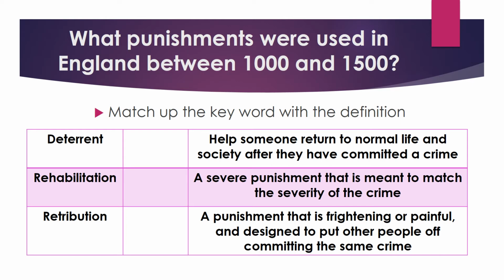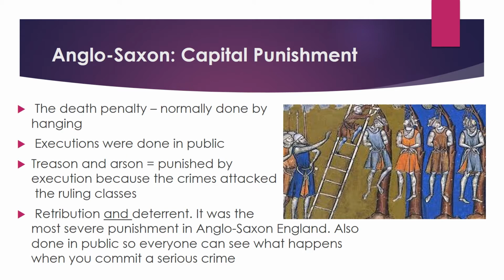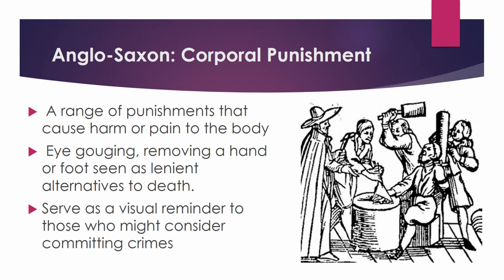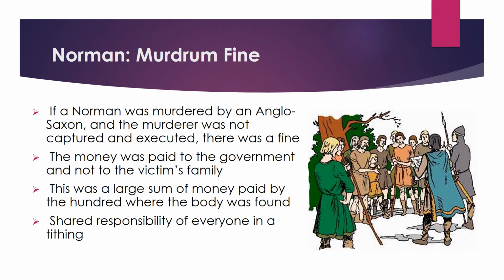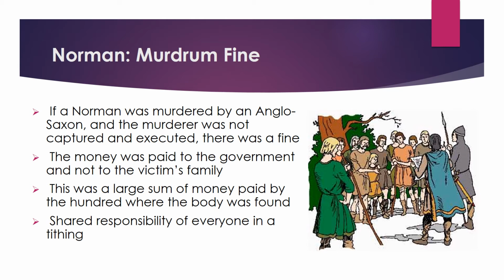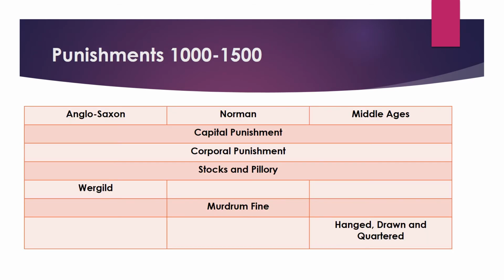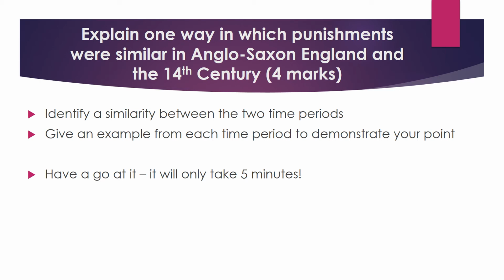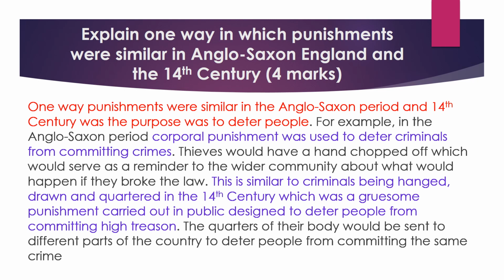History Lesson 1